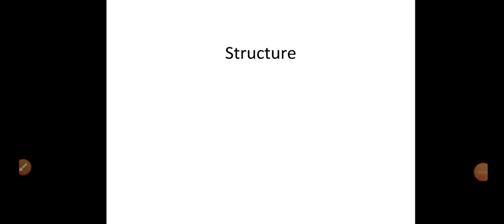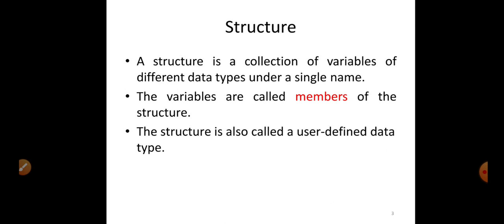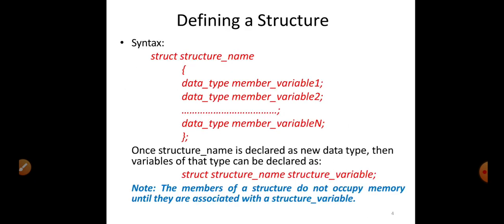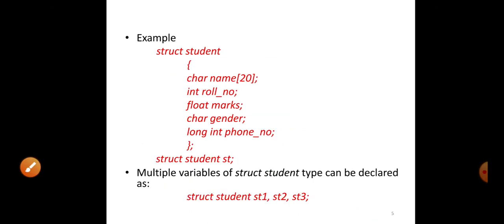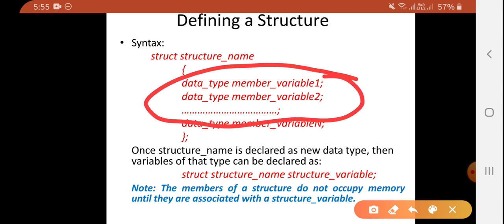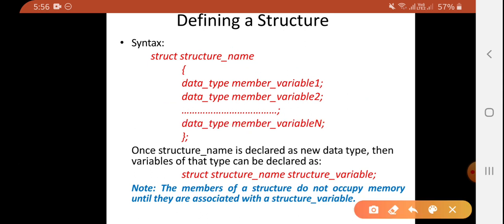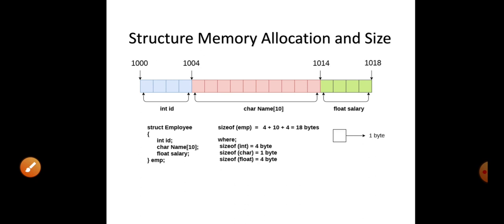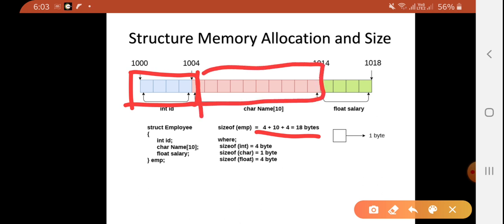Structure #1 : Introduction to Structure